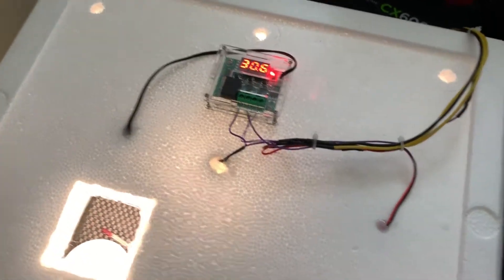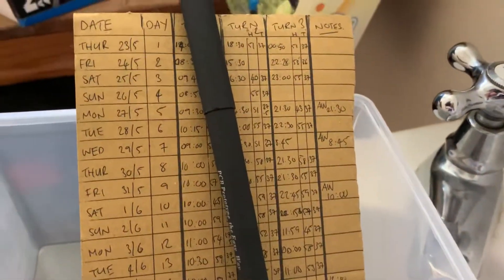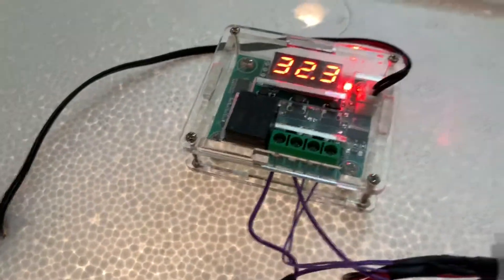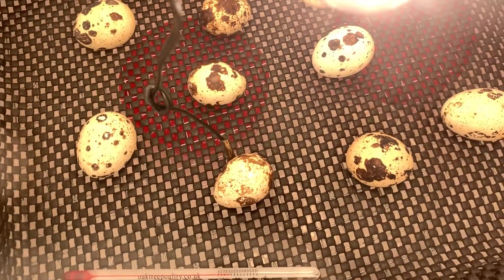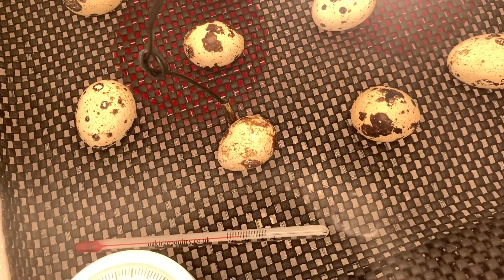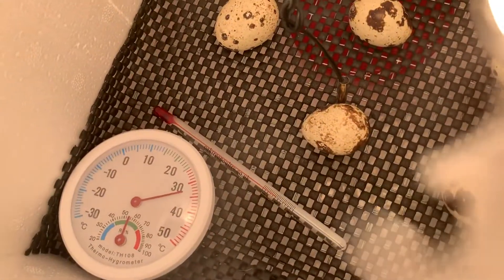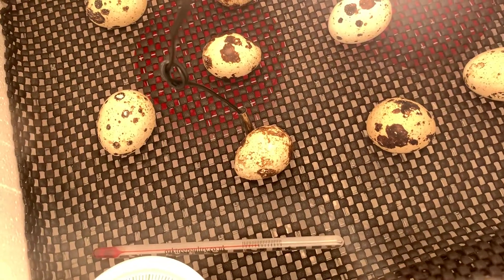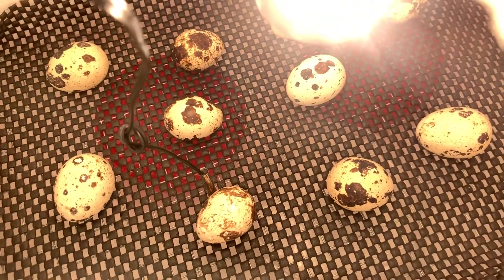Day 15 Lockdown Quail Egg Incubation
It’s Day 15 of the Quail Egg incubation. The incubator is now on lockdown and cannot be opened. I’ve filled the water to keep the humidity high during this hatching period. The Quail should hatch from tomorrow (Day 16) to hopefully no later than Day 18